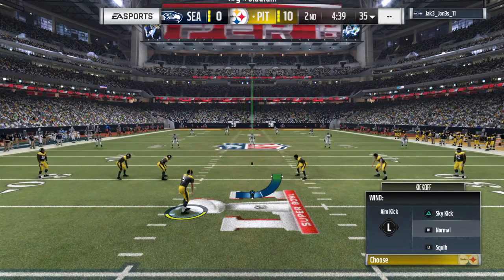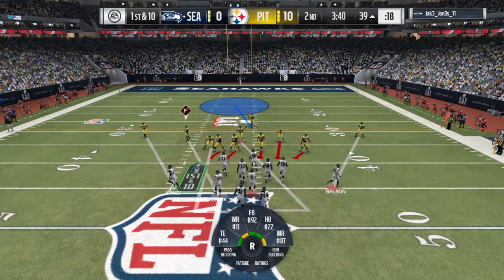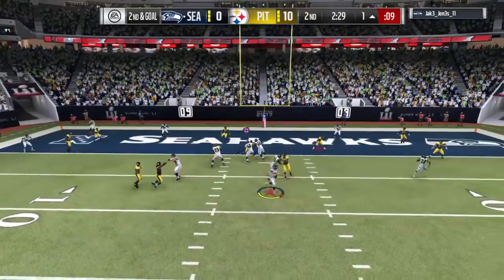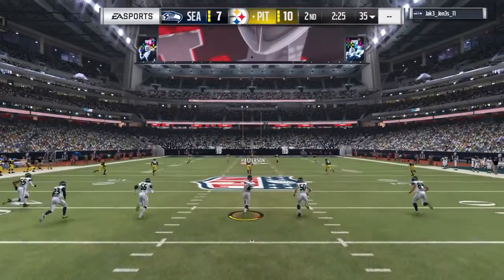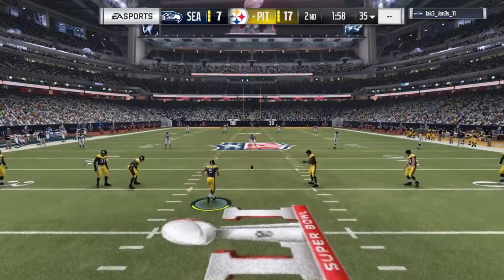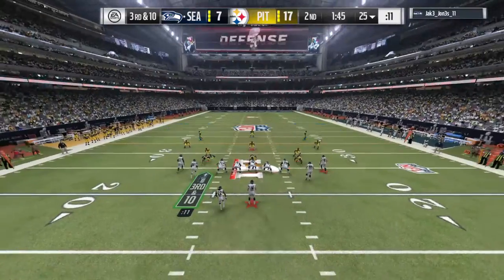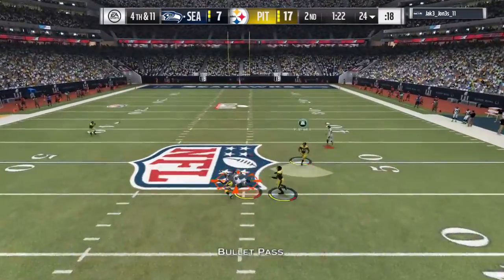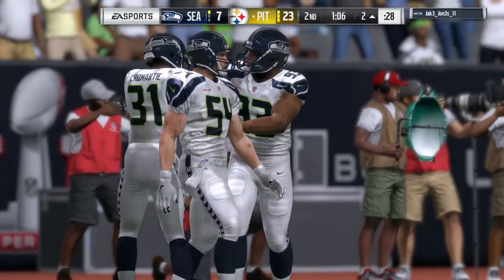Madden NFL 17_20170308210842